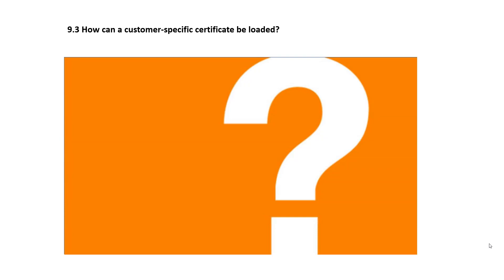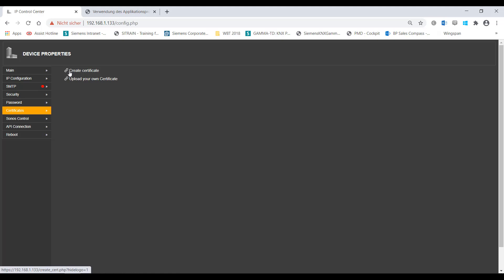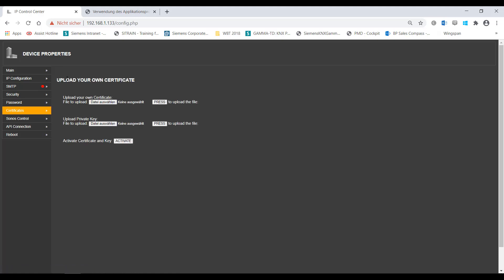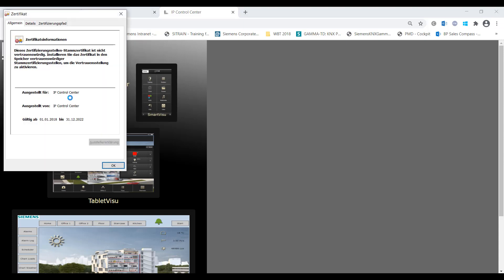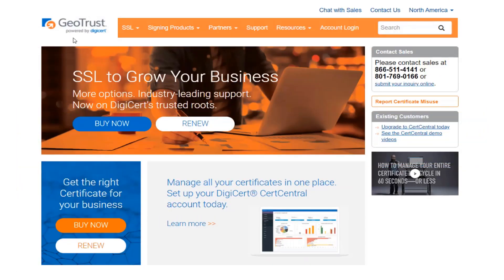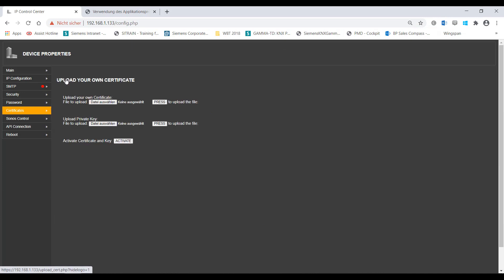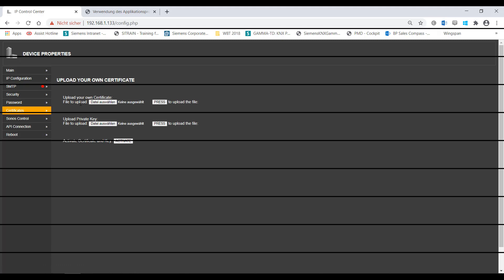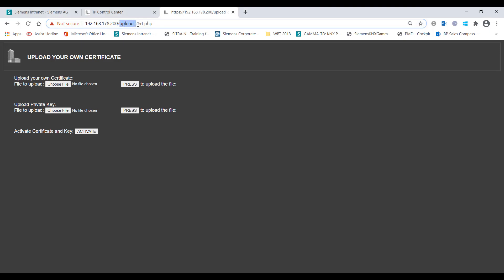9.3 Siemens GAMMA KNX IP Control Center V4: Security - Customer certificates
Security of the IPCC on the Internet: Loading of customer specific certificates for the web page display